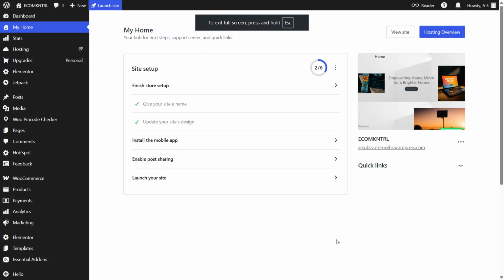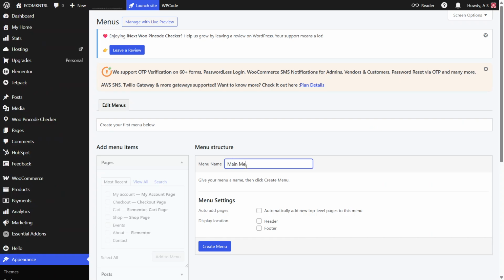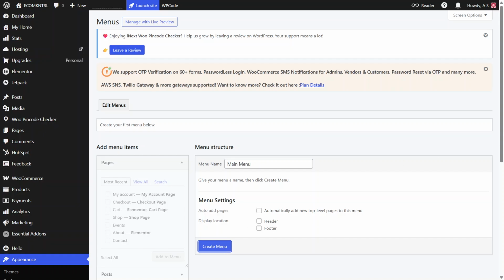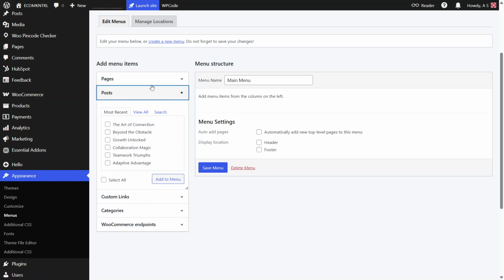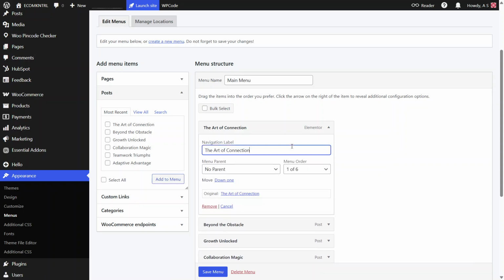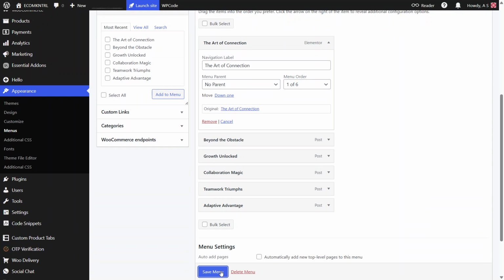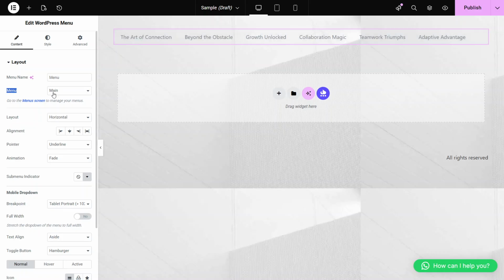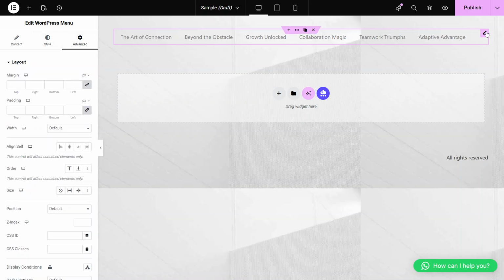How to Create a Menu in WordPress Elementor [2026] | Step-by-Step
Learn how to create a menu in WordPress Elementor from scratch using the most current method available. In this tutorial, you'll see exactly how to build and style a navigation menu inside Elementor, connect it to your WordPress menu settings, and make it look great on both desktop and mobile. Whether you're building a new site or updating an existing one, this walkthrough covers the full process using Elementor's native tools so nothing feels outdated or confusing. This is the updated approach that works with the latest version of Elementor and WordPress. Follow along step by step and have your menu live before the video ends.